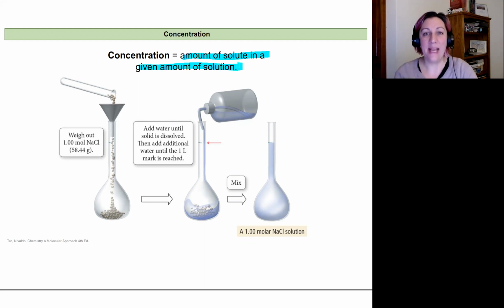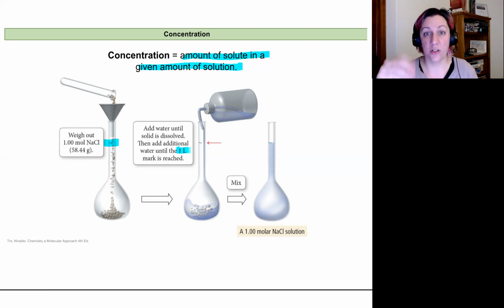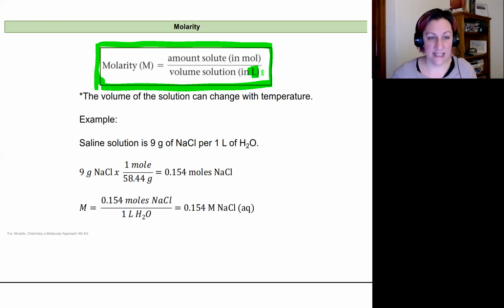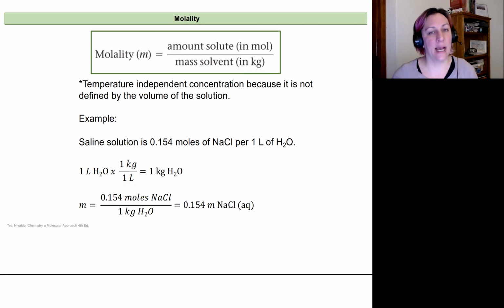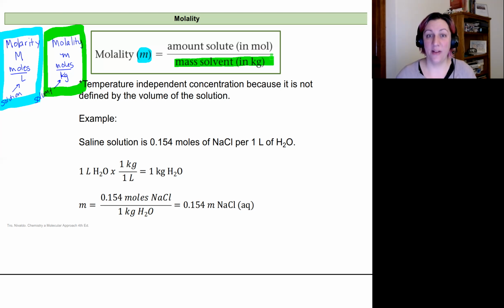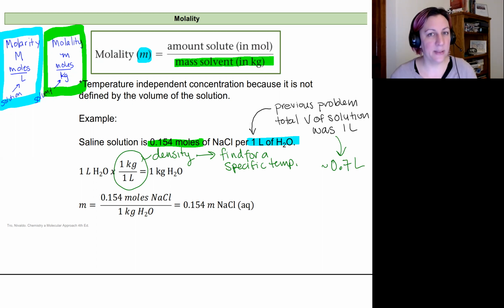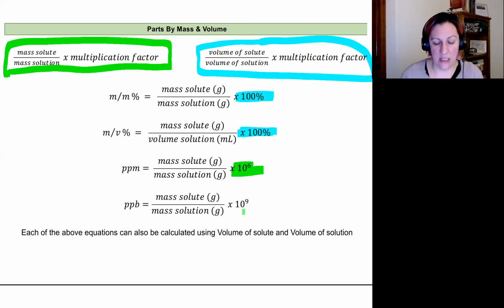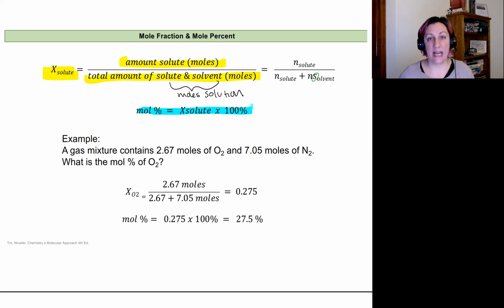Chem 162 Lecture 11.J Concentration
This video reviews concentration units of Molarity, % mass/volume, parts per million, and mole fraction. We also introduce a new unit for communicating concentration: molality, which will represent the ratio of solute moles to solvent mass.